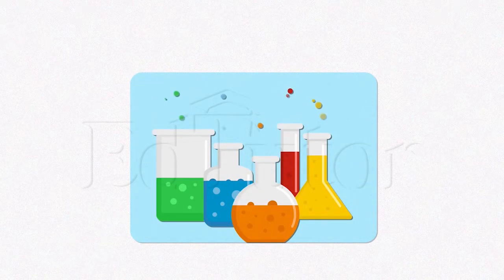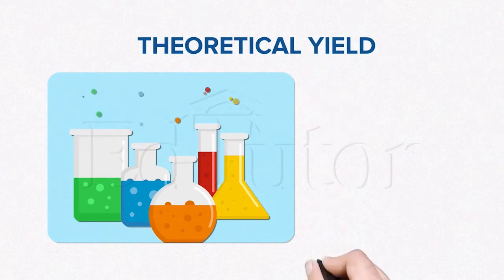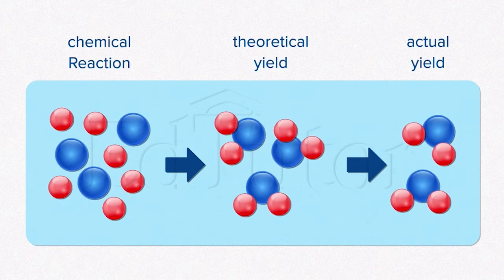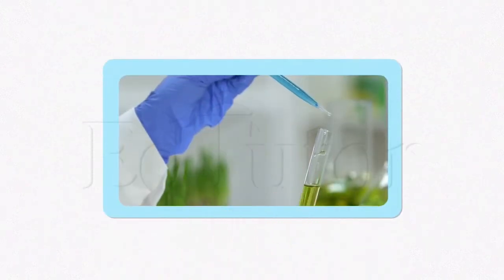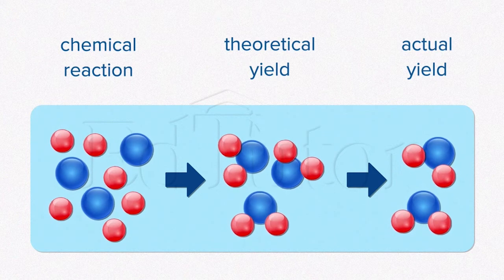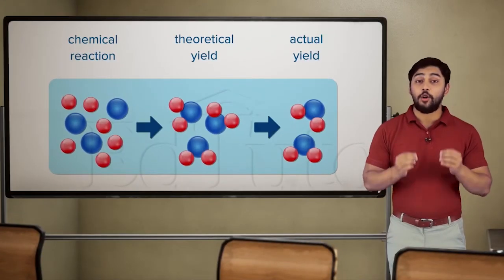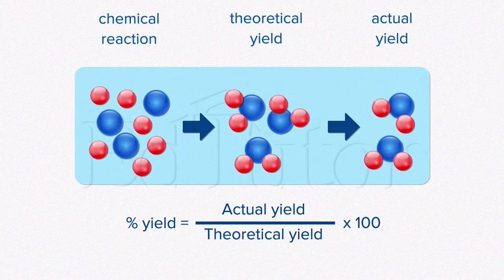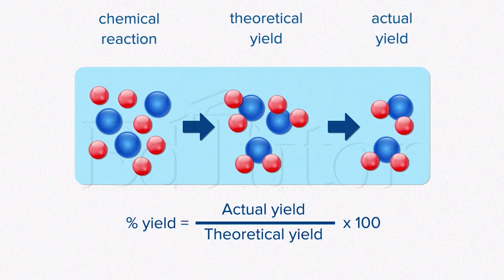Yield-I | Class 11 | Chemistry | Chapter 1 | EdTutor